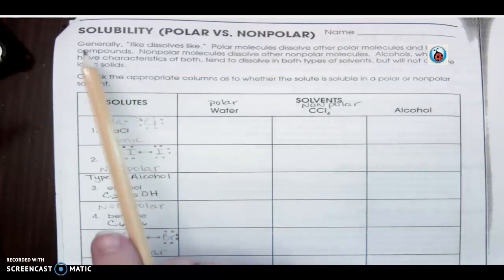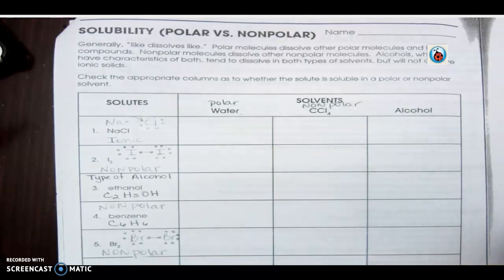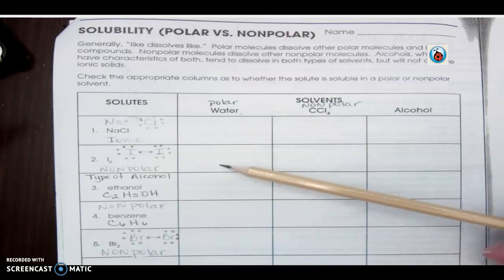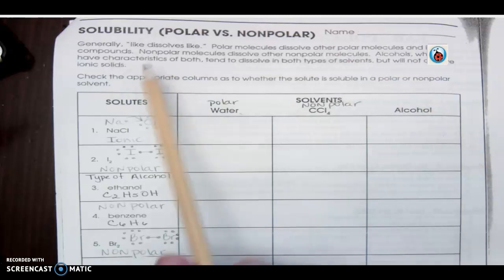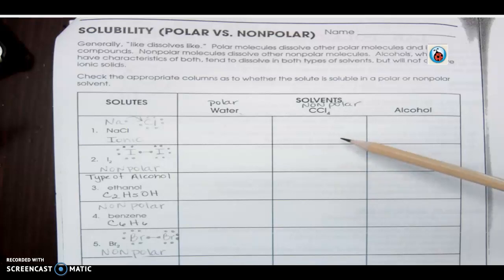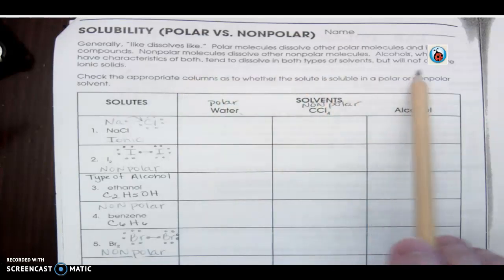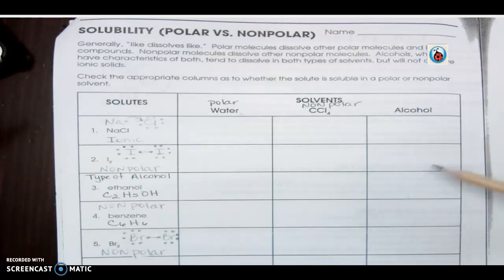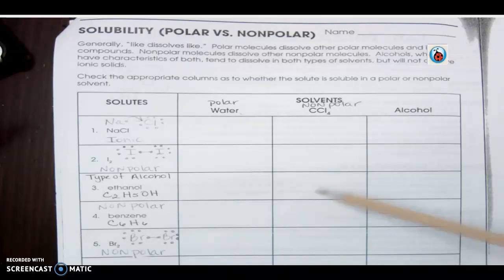Solubility (Polar vs Nonpolar)